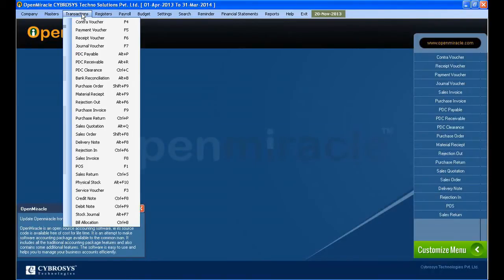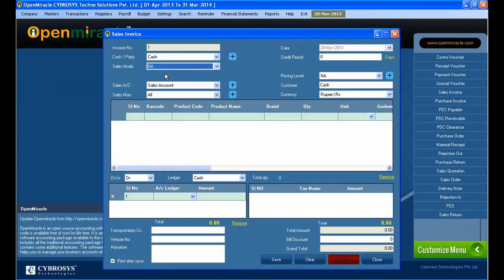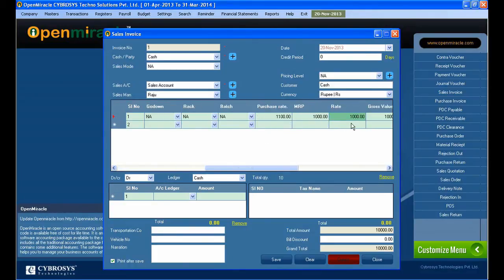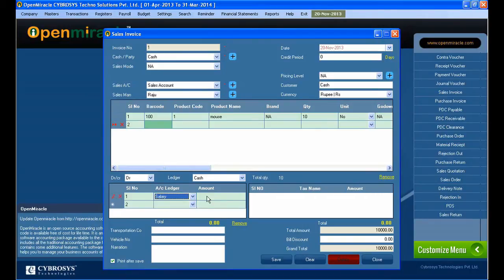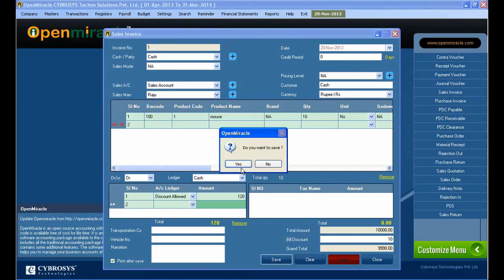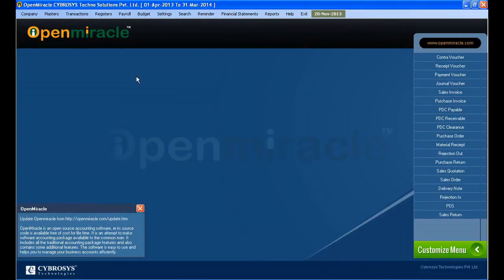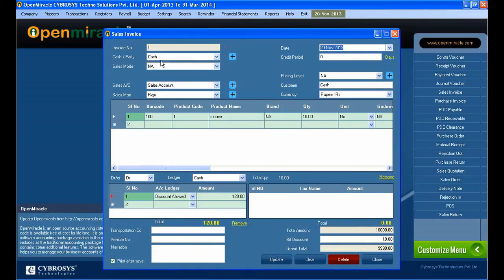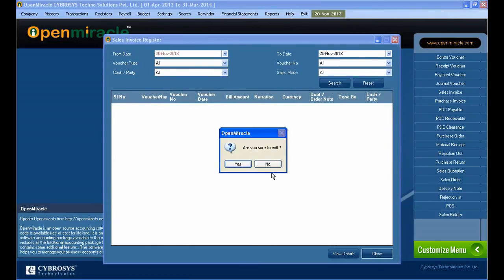Sales Invoice- OpenMiracle - The Free open source accounting software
OpenMiracle is an open source accounting software,
includes all the traditional accounting package features and also contains some additional features.
OpenMiracle is an open source accounting software, ie its source code is available free of cost for life time.
It is an attempt to make software accounting package available to the common man.
It includes all the traditional accounting package features and also contains some additional features.
The software is easy to use and helps you to manage your business accounts efficiently.

It can replace the latest any accouting package.
It is 100% open source which helps developers to reach their
experience in creation of an accounting package.Its user friendly consoles and functions helps to reduce the user's work load.
the sales invoice is much easy to comparing other software, we can do the sales invoice in against sales order,sales quotation and delivery note.its supporting to the barcode reader also,so we can easily handle the fast billing using this Sales invoice